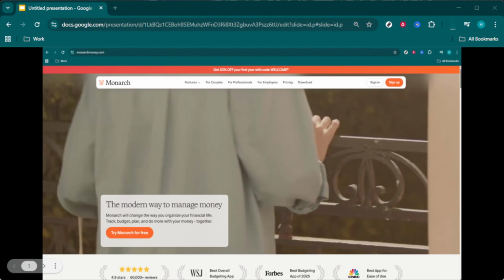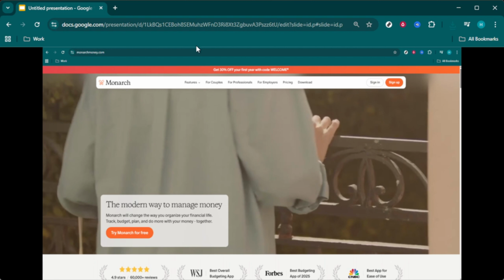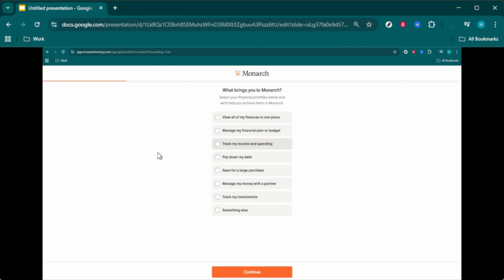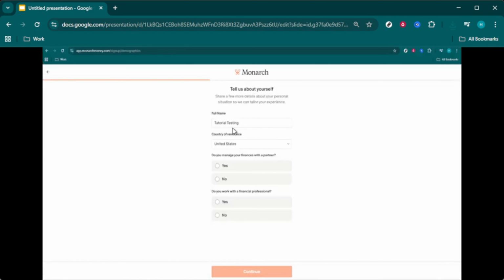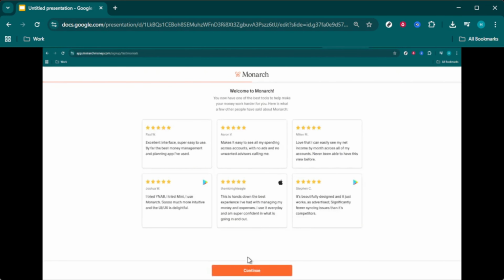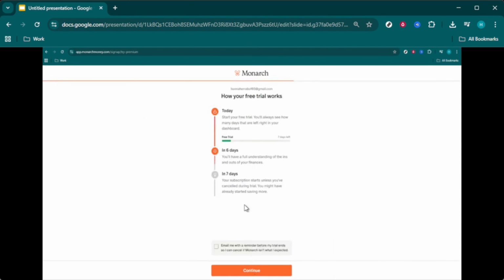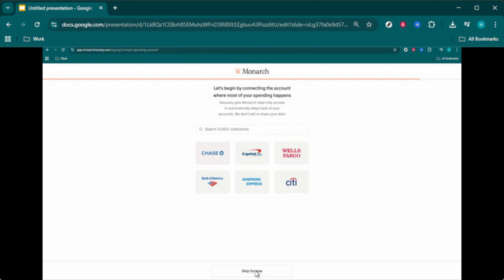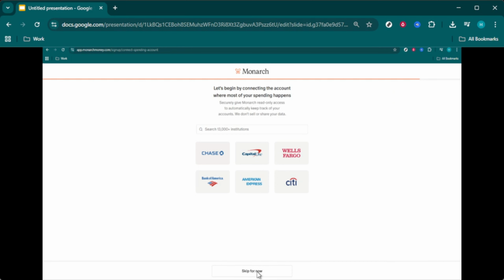How To Set A Spending Budget With Monarch Money | 2025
Learn how to set a spending budget with Monarch Money and take control of your finances through smart budgeting and expense tracking.